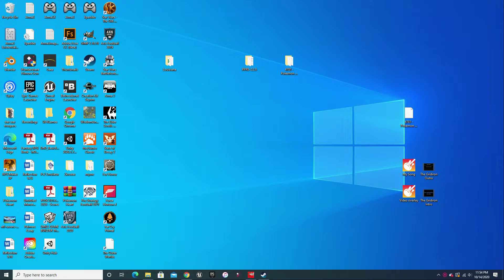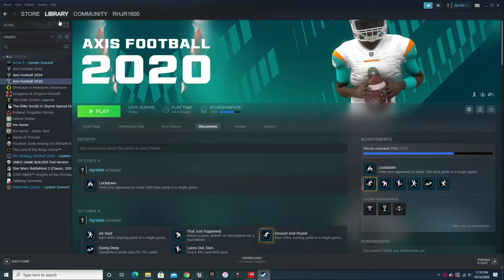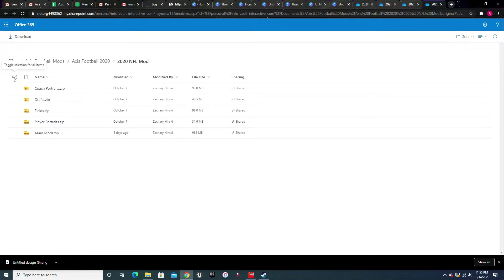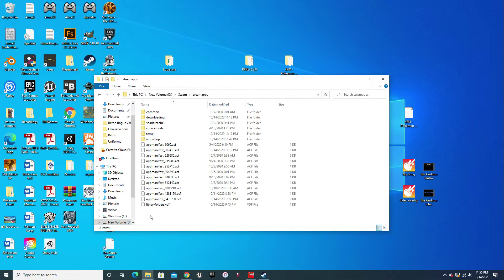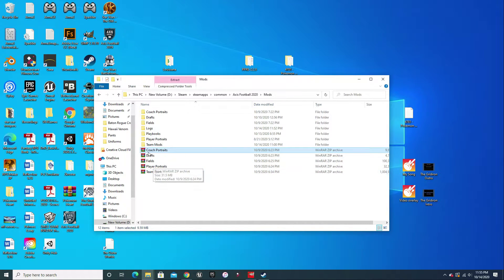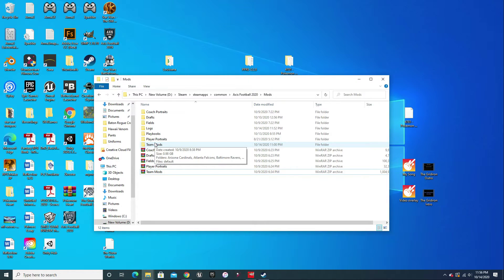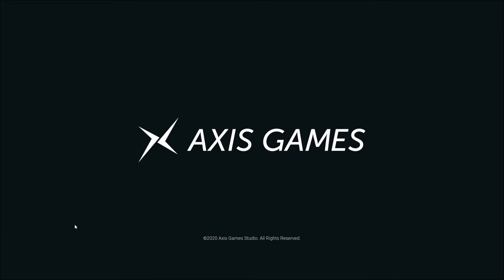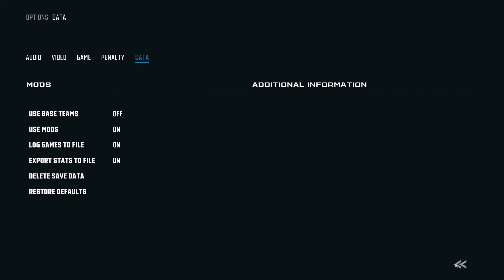Axis Football 2020 NFL Mod Tutorial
Many people have had issues downloading the Axis Football NFL mod...You no longer have to wait for a tutorial.